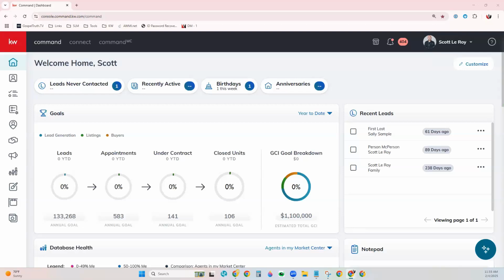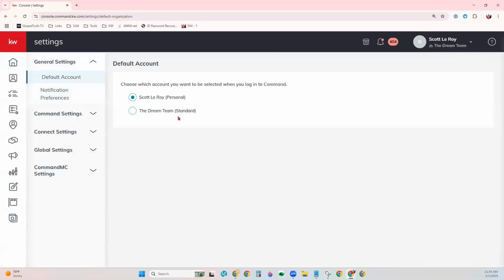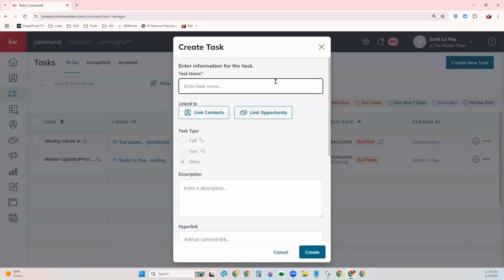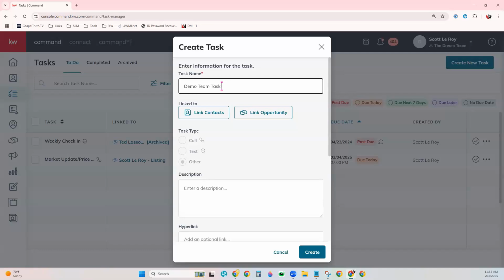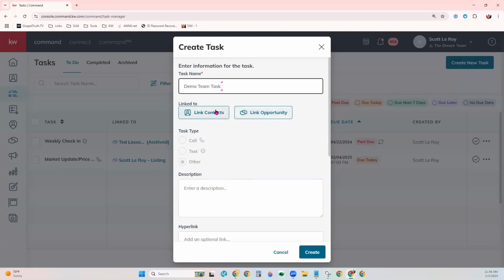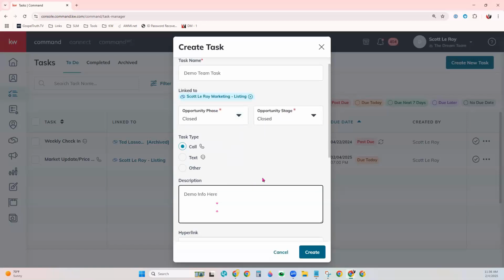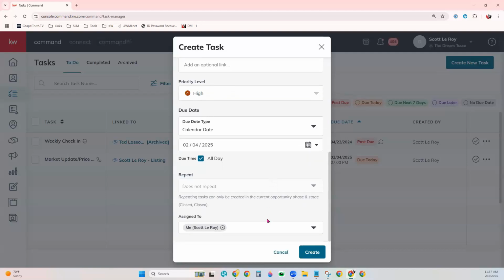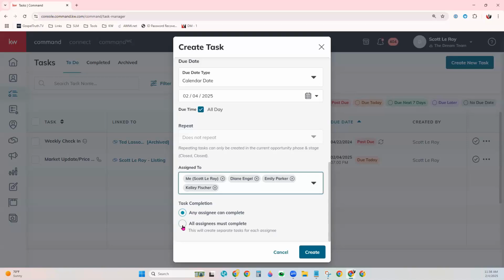How to Create a Team Task with Multiple Assignees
In this video we will go over creating a team task with multiple assignees